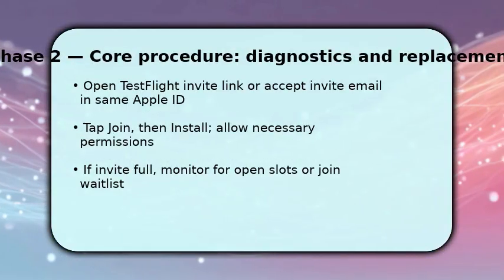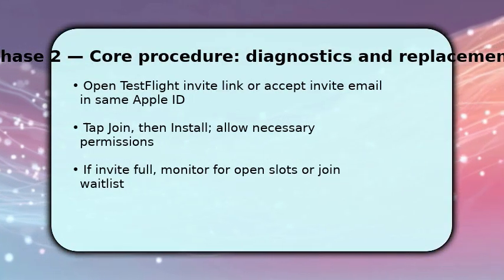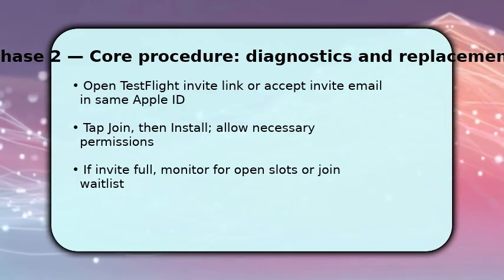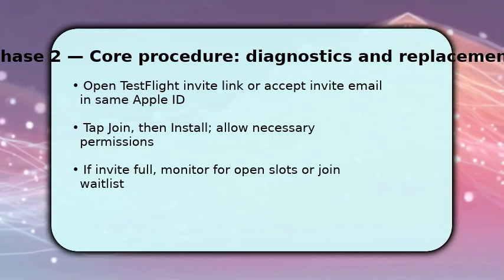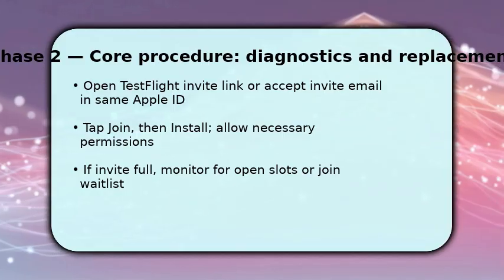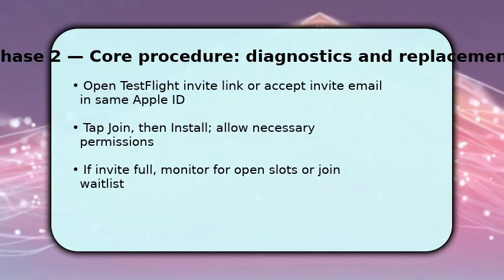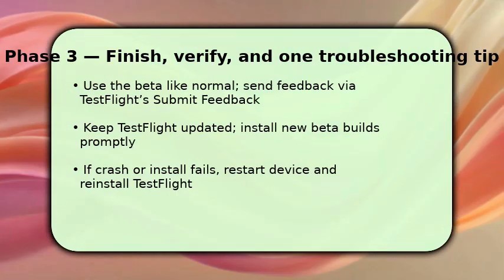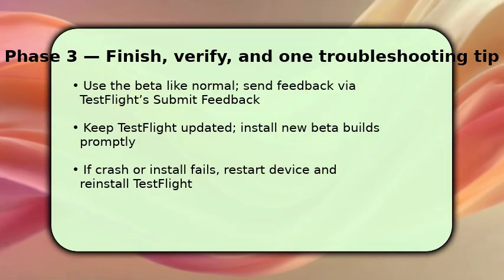How to Get Whatsapp Beta Version Ios - Step by Step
How to Get Whatsapp Beta Version Ios - Step by Step | 🔒 Surfshark VPN Deal — Stay private and secure. $1.99/mo + 3 Months Free ▸

Discover the step-by-step guide to accessing WhatsApp Beta version on iOS. This video will walk you through obtaining early access, ensuring your device is compatible and up-to-date with necessary updates before proceeding.